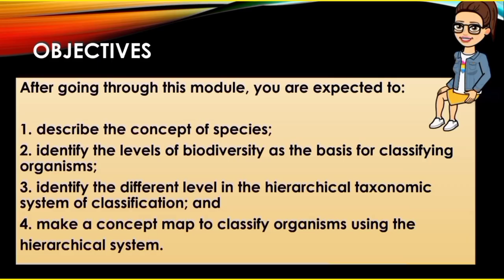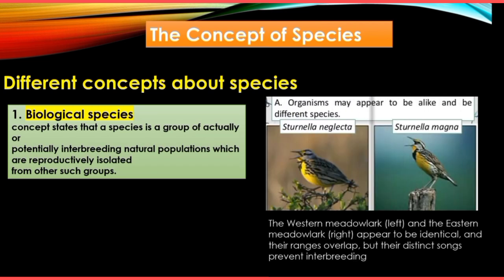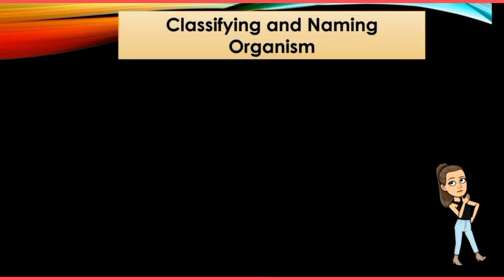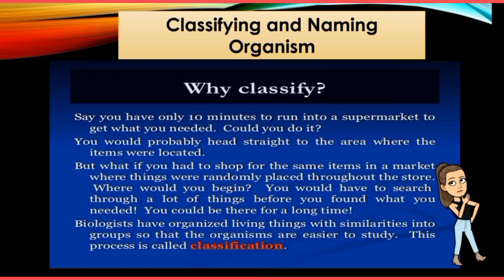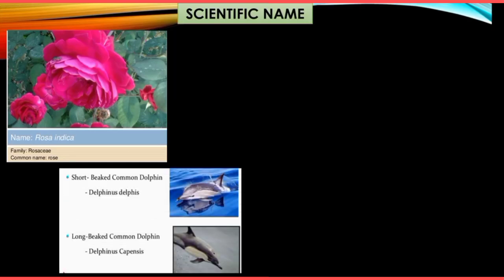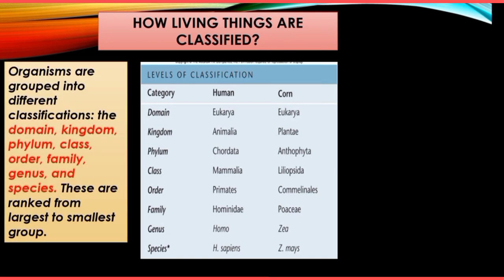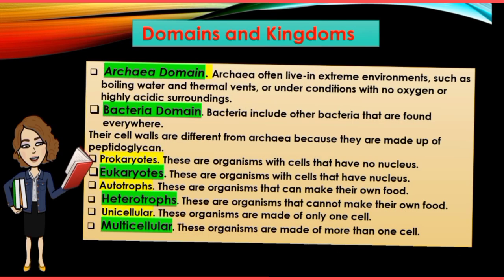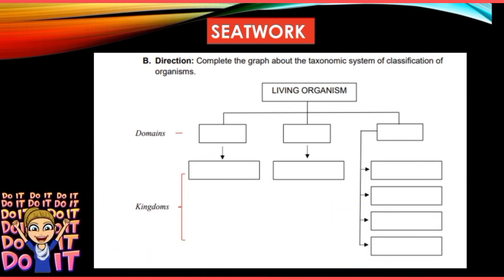Classifying and Naming Organisms